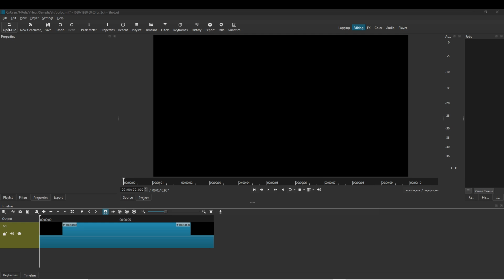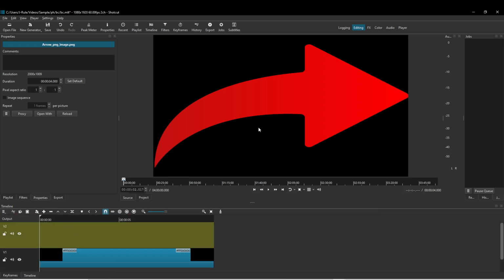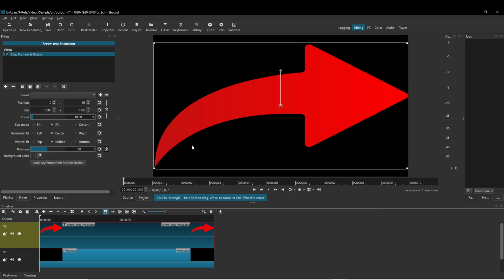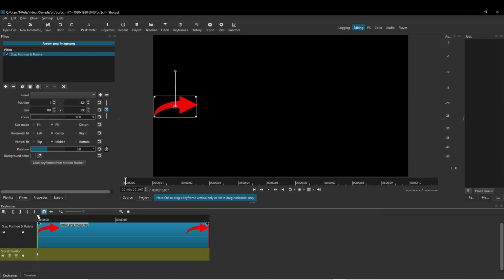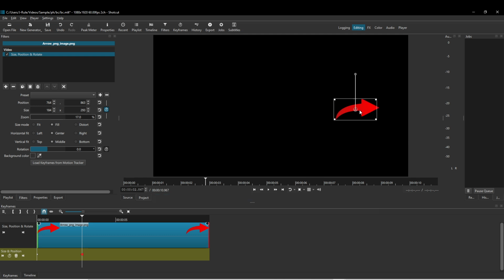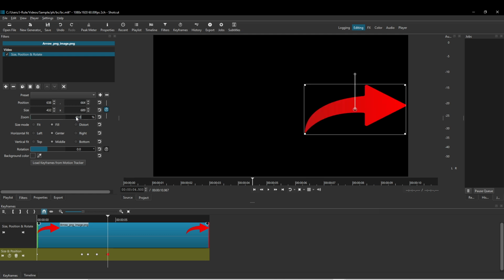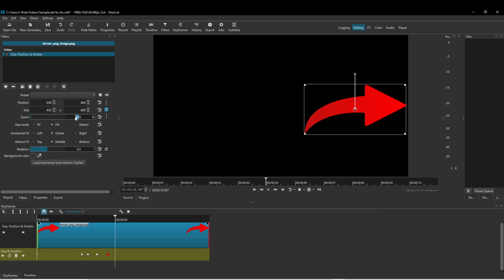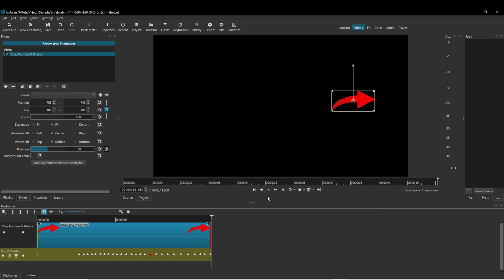How To Animate Images In Shotcut [2026 Guide]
In this "shotcut tutorial", we demonstrate how to create dynamic "shotcut animation" by using "shotcut keyframes" to bring your images to life. Learn essential "video editing" techniques to effectively "animate photos" and add movement to your projects. By the end, you'll master "how to use shotcut" for creative image animations.